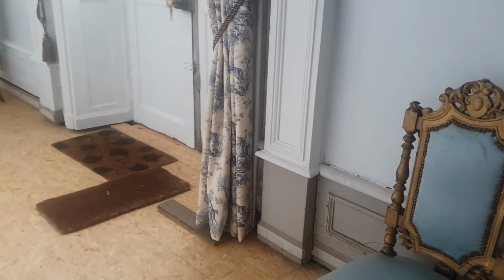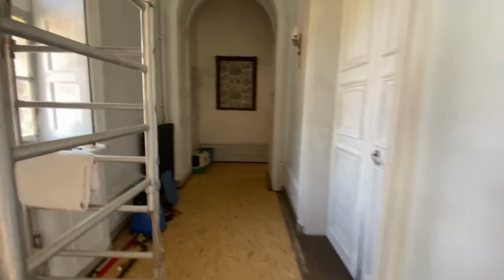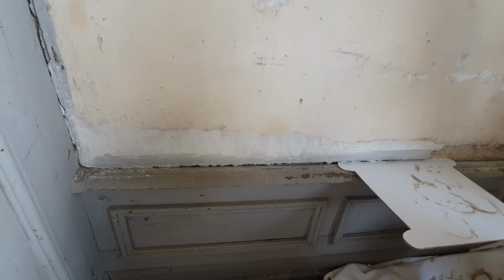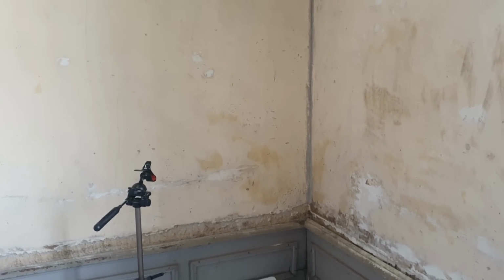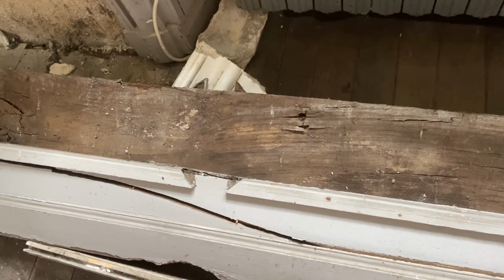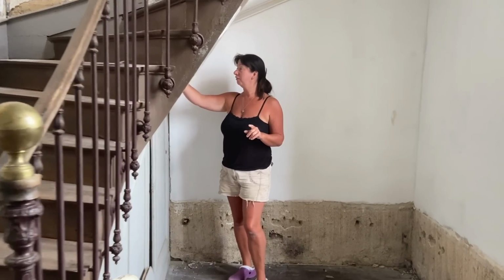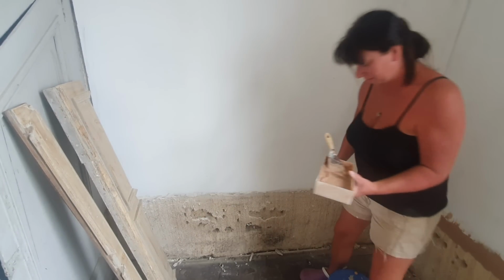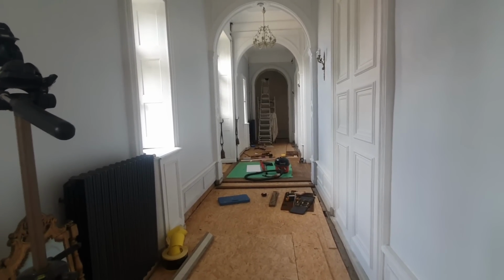We’ve Made The Château Hallway Even Wider!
Chateau de la Ferte's address:

Château de la Ferté
7 Rue de la Gare,
St Denis de Gastines,
Mayenne 53500,
France